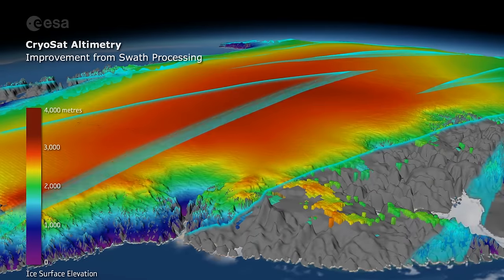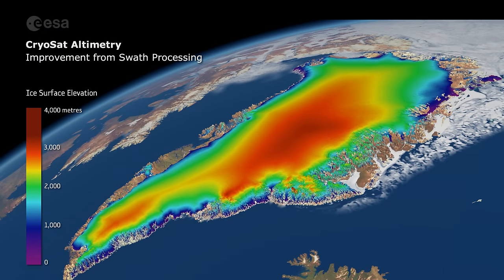Earth from Space: New processing techniques with CryoSat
Discover more about our planet with the Earth from Space video programme.During the Living Planet Symposium 2016 in Prague, Czech Republic, Noel Gourmelen from the University of Edinburgh joined us to discuss a new way of processing CryoSat data that increases their resolution and provides new insight into the topography of ice sheets.